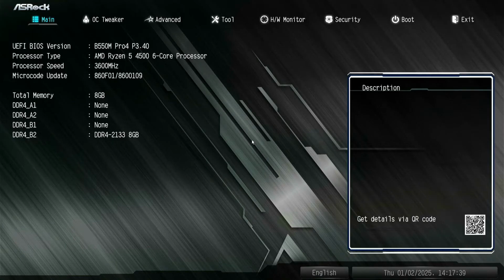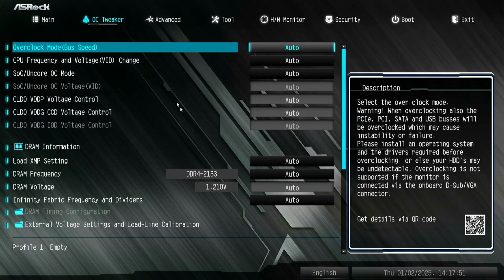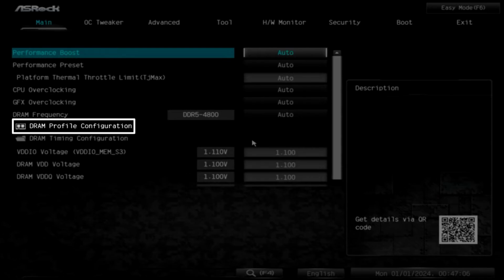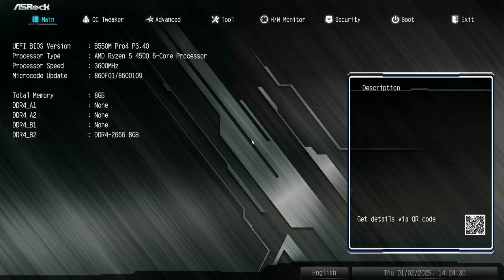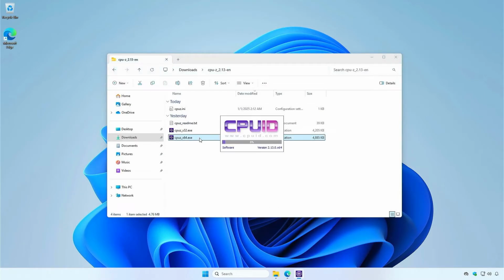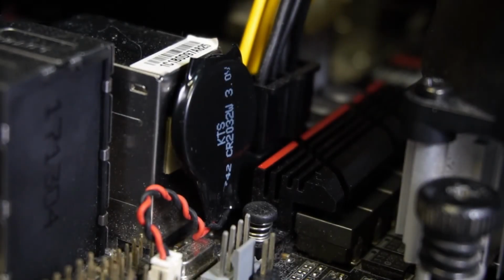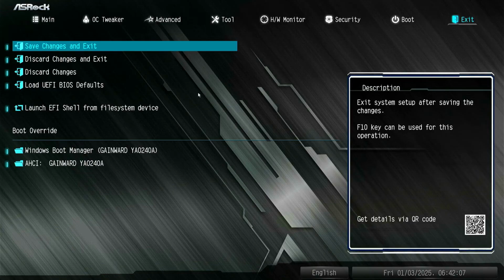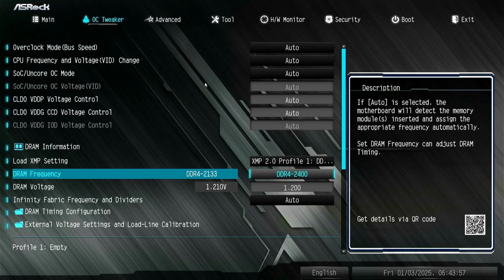[ASROCK] How To Enable X.M.P on ASRock Motherboards BIOS (Intel & AMD)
In this video, learn how to enable XMP (Extreme Memory Profile) on ASRock motherboards for both Intel and AMD platforms. Activating XMP allows your RAM to achieve its rated speed, boosting overall system performance. This step-by-step guide walks you through accessing the BIOS and configuring XMP settings easily.

Related Titles:
- How to Enable XMP on ASRock Motherboards for Intel & AMD
- Step-by-Step Guide to Enable XMP in ASRock BIOS
- Unlock RAM Performance with XMP on ASRock Motherboards
- Configure XMP Profiles on ASRock BIOS for Intel and AMD
- Enable High-Speed RAM with XMP on ASRock Motherboards
- How to Overclock RAM Using XMP on ASRock BIOS
- Optimize RAM Performance on ASRock Motherboards with XMP
- XMP Setup Guide for ASRock Motherboard Users
- Activate XMP in ASRock BIOS for Faster RAM Speeds
- How to Enable Extreme Memory Profile on ASRock Systems
- Unlock High-Performance RAM on ASRock Motherboard BIOS
- Step-by-Step Tutorial to Configure XMP on ASRock Boards
- How to Enable XMP in BIOS for ASRock Intel & AMD Systems
- Boost System Performance with XMP on ASRock Motherboards
- How to Access and Enable XMP on ASRock BIOS